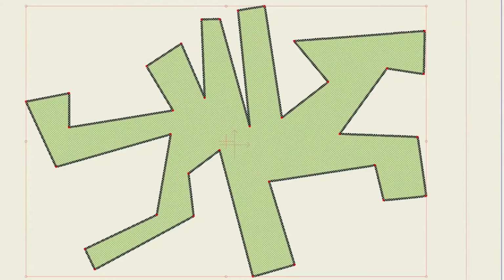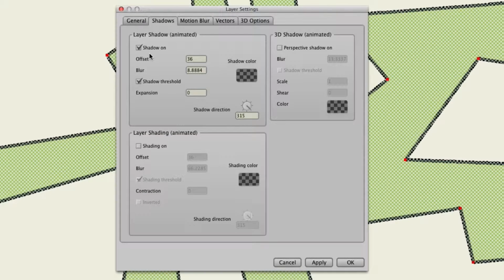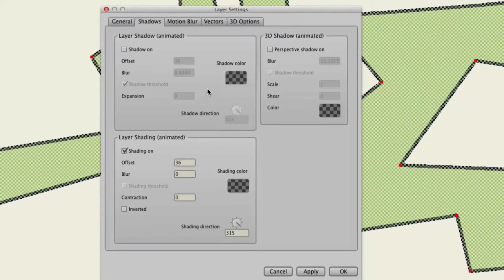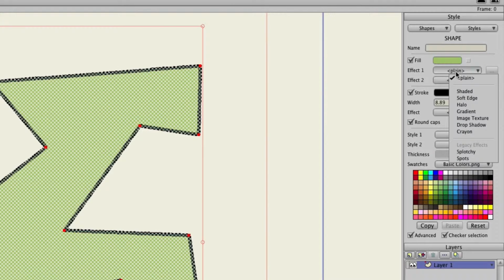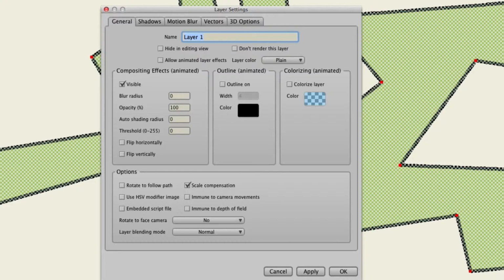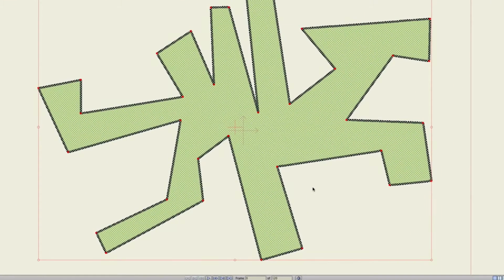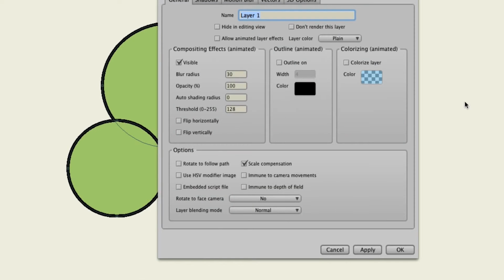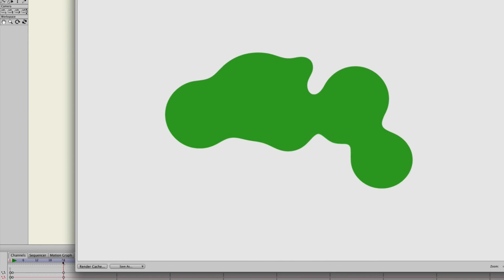Anime Studio 11 - Threshold - Tutorial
Threshold Options - Whenever you apply a shaded effect on a layer, you can now round it off or apply a colorize effect to create some fun and interesting results.